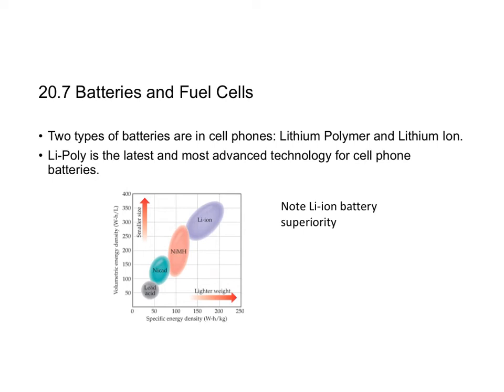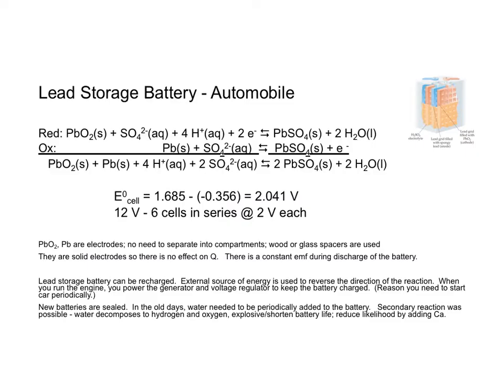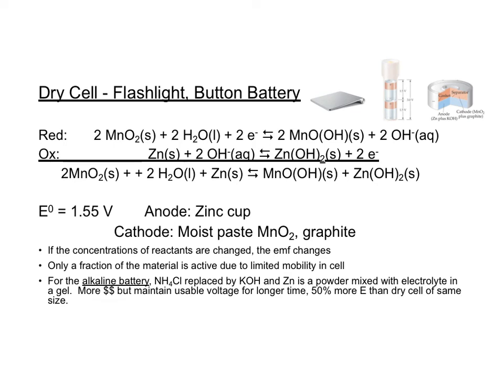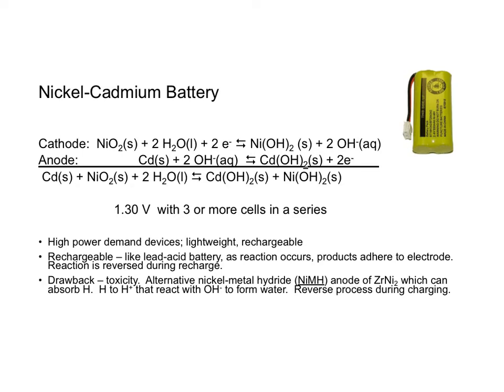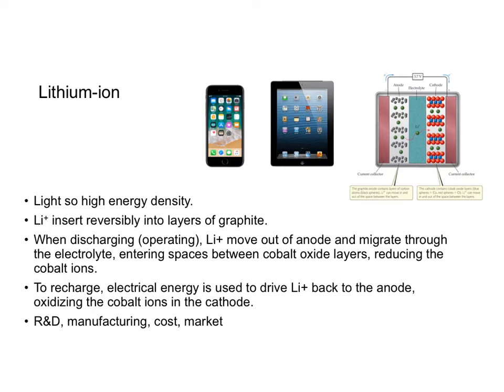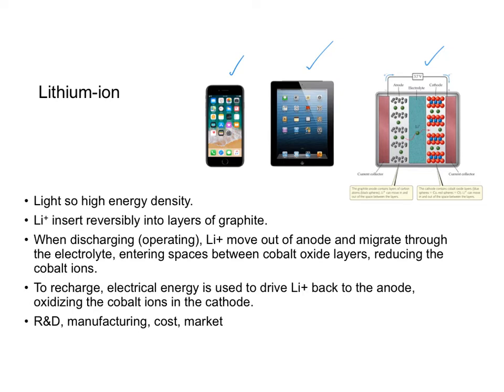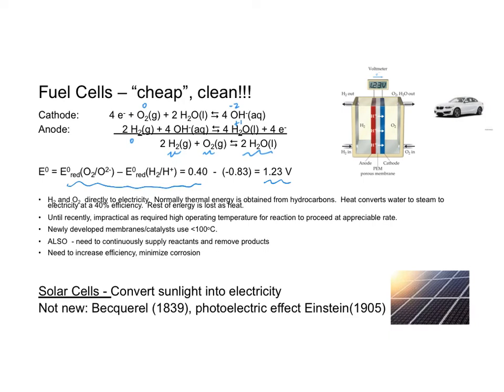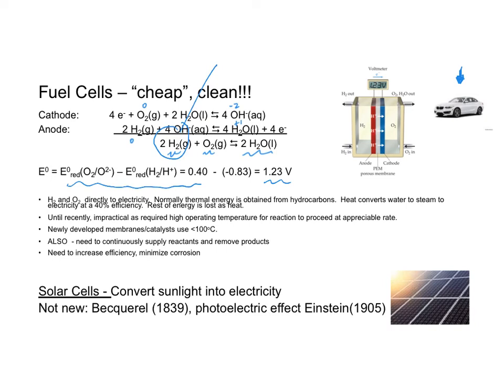20 7 Battery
Real life!